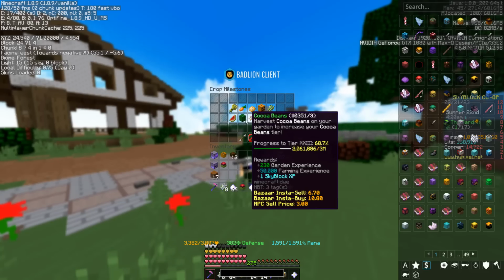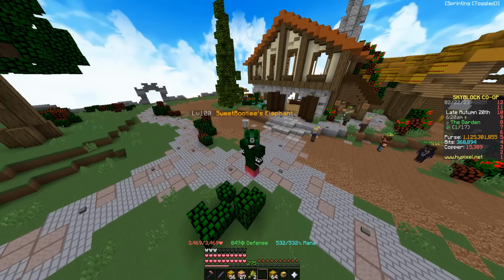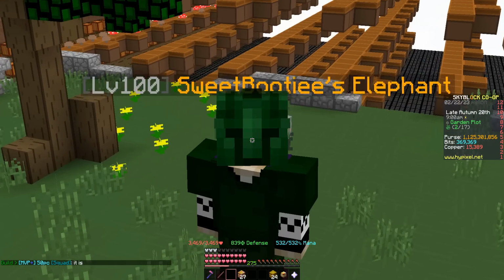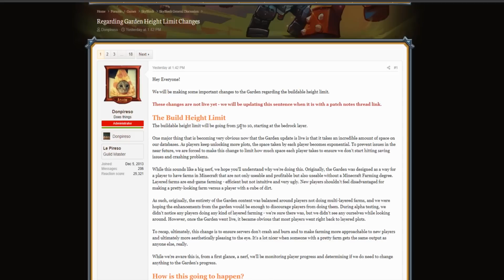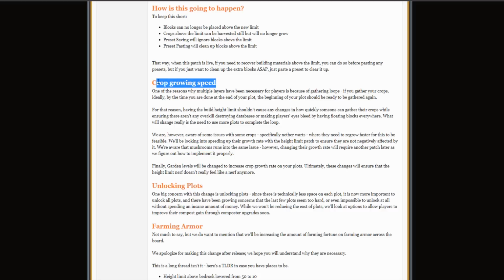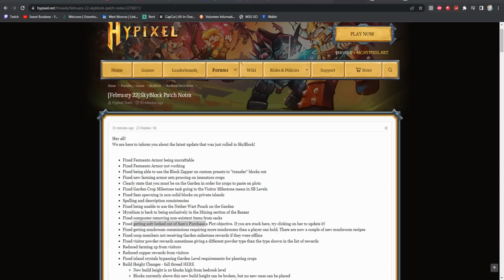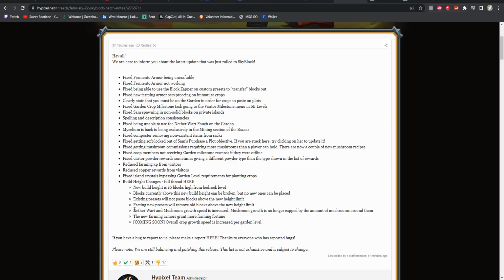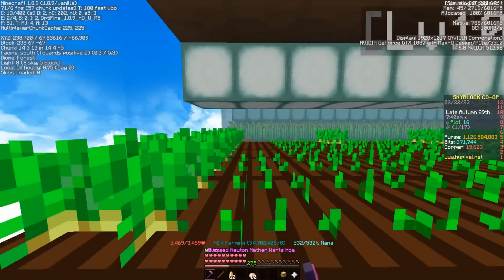IS THE GARDEN REALLY RUINED..? -- Hypixel Skyblock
Lets take a deeper look at this Garden patch because it might be more beneficial than you think...

TN: Tylerr
Render: StanchMat

Hypixel Skyblock
Hypixel Minecraft
SweetBootiee